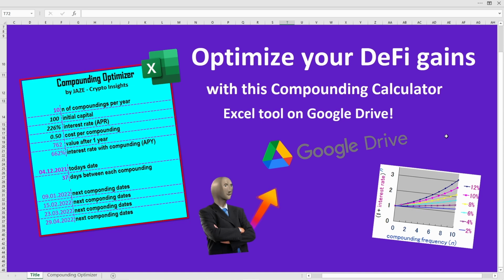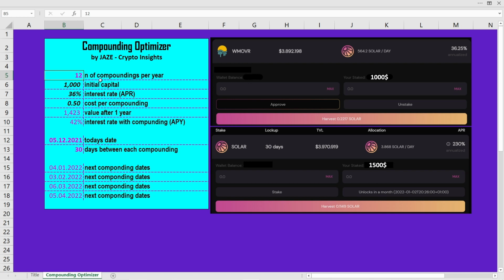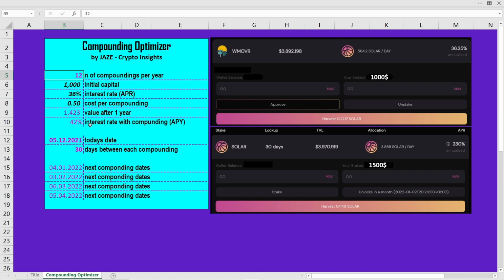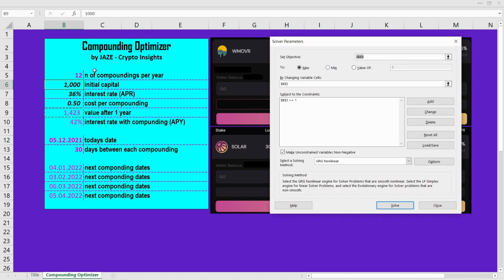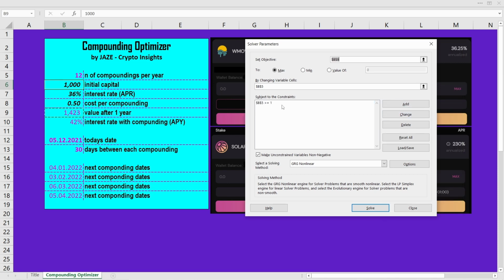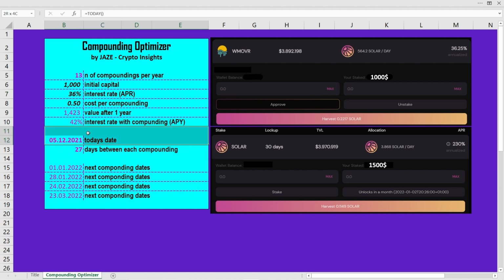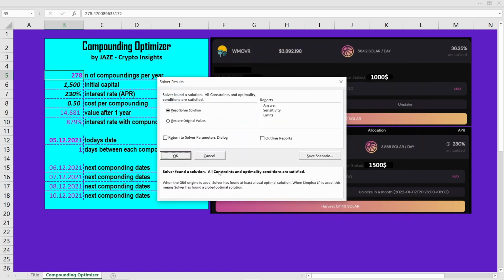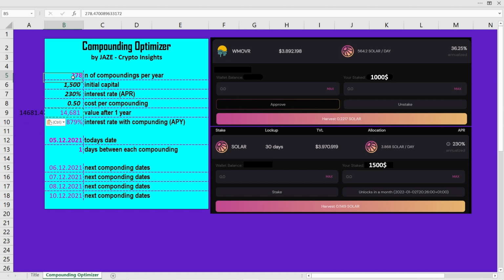Maximum DeFi Gains with this Compounding Calculator! How often do you need to compound in DeFi?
Hey I am JAY from JAZE Crypto Insights and I would like to give you an Excel tool to determine the optimal number of times  that you should reinvest your interest earnings in a DeFi position (staking, liquidity pools,...) to achieve the highest profits after 1 year.

Please note that I am not (yet) a professional financial analyst and that I am not without error. :)

DOT - 133F2MKnVApP3j8Qd1zA8BAikgSuogVigcWY5ijgx6wLAKUq
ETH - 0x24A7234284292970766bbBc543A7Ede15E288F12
BTC - bc1qevktre8853jq2ke6w82z77nnuqyhlvsnjn2fph